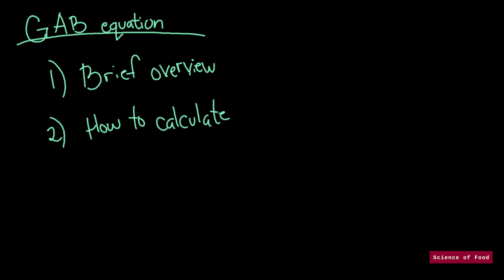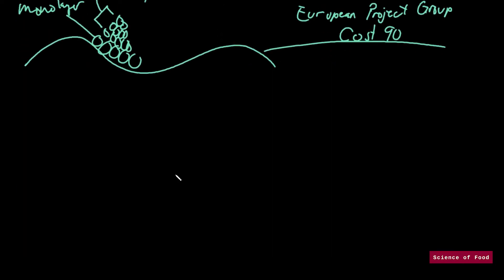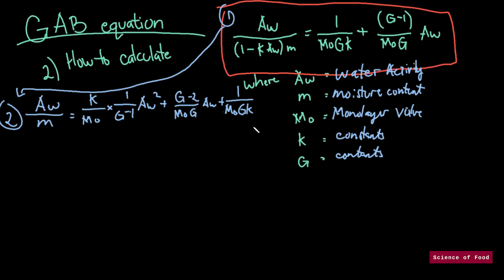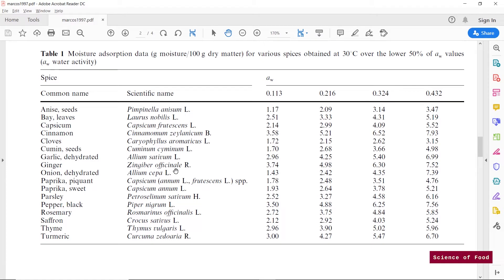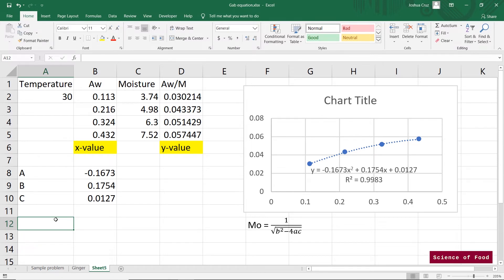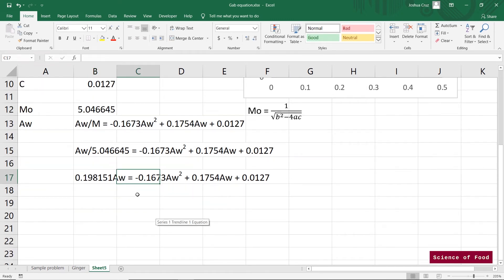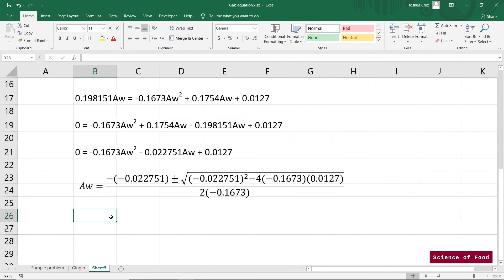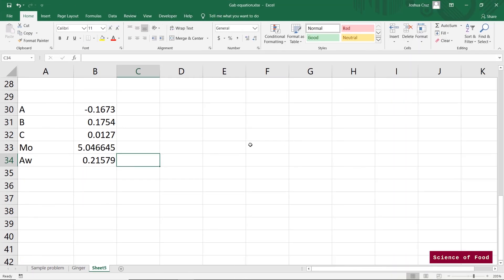GAB Equation | Moisture Sorption Isotherm Modelling using MS Excel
The GAB Equation is suitable for modeling many food materials in a wide water activity range. Unlike BET, the workable range for the GAB model is from zero to 0.9.

I personally studied these lessons in my graduate class and I had a hard time learning this. I created this video so that you can easily learn how to calculate this equation. We’ll have a sample computation in this video.